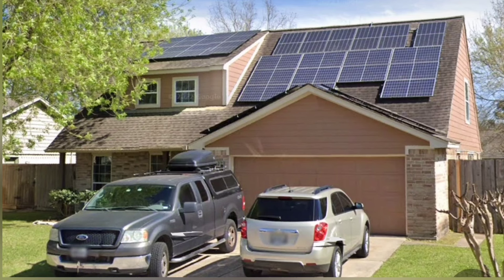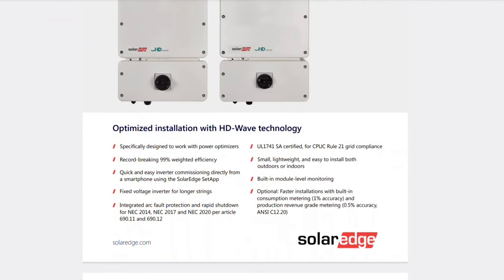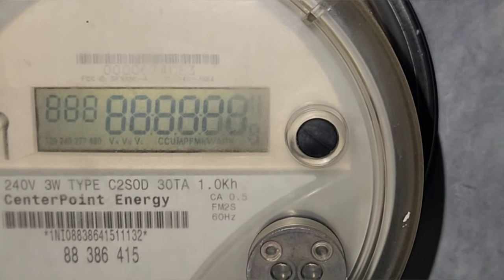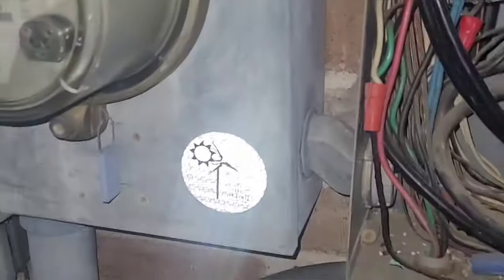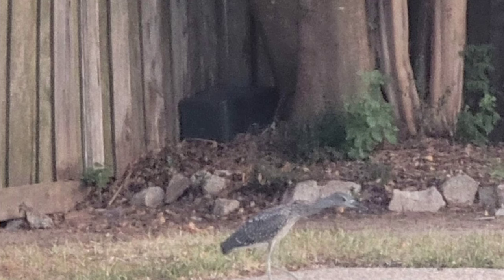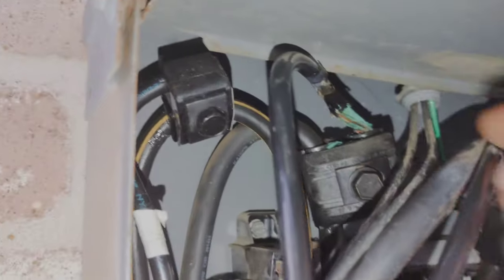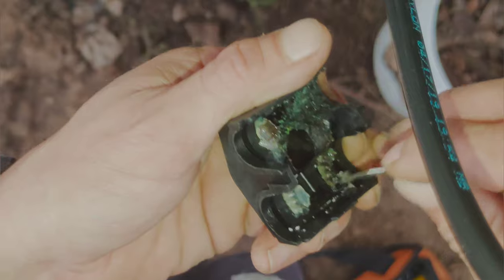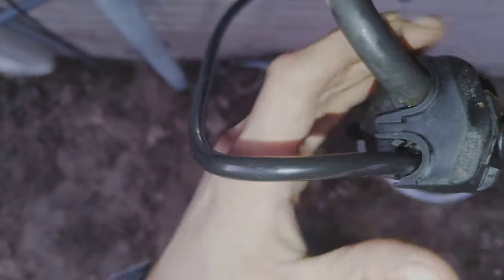Solar Panels Tips and Things to Know.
YT210
My experience with having solar panels. and some of the problems that I've had with the electrical system here.